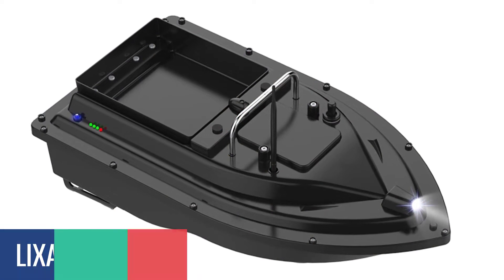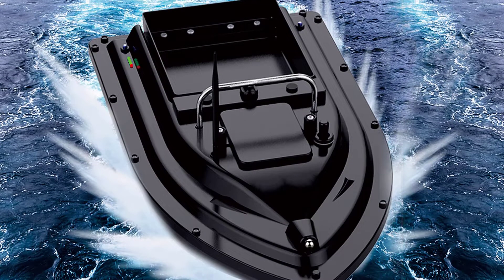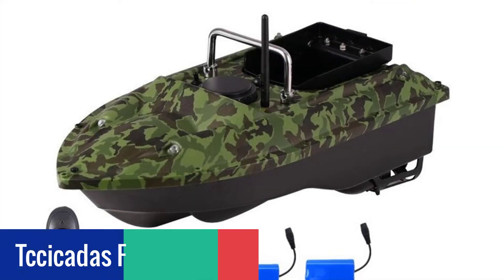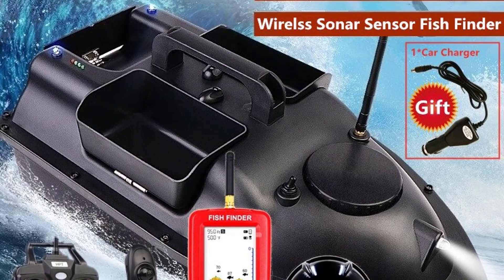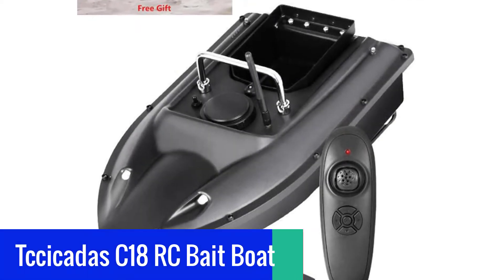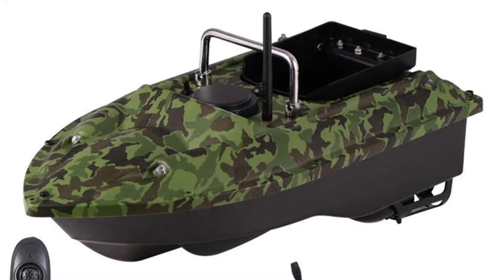TOP 5 Best RC Bait Boat 2022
TOP 5 Best RC Bait Boat 2022. In this video i will review 5 best most popular RC Bait Boat from AliExpress.
5. LIXADA D16B RC Bait Boat

4. Tccicadas FX88 RC Bait Boat

3. TA08 RC Bait Boat

2. MAOTEWANG RC Bait Boat

1. Tccicadas C18 RC Bait Boat